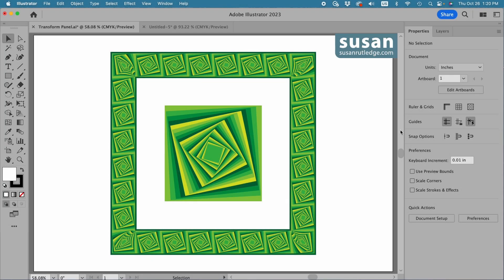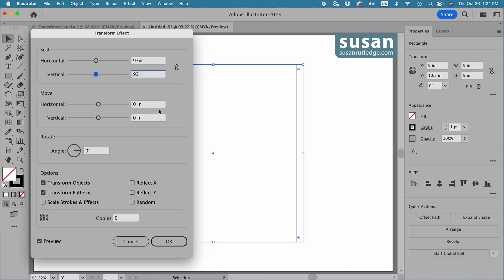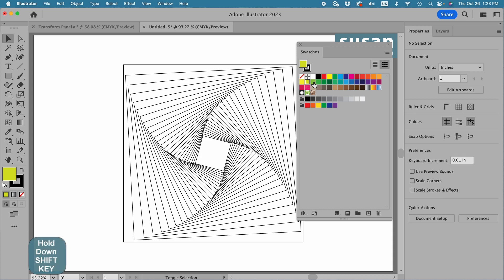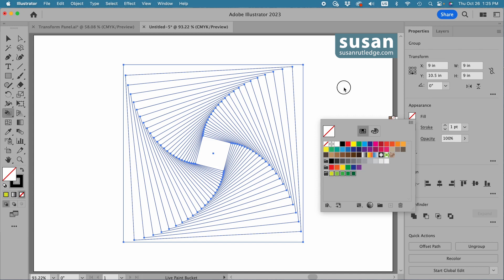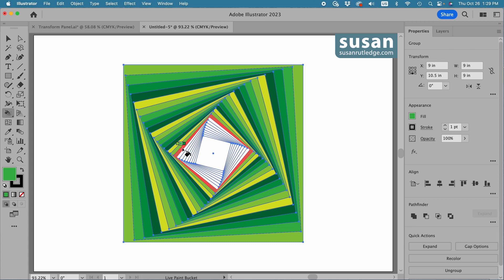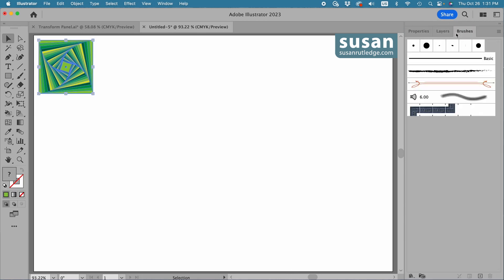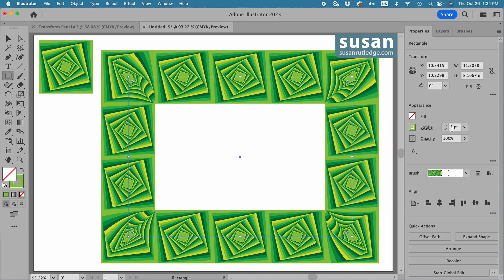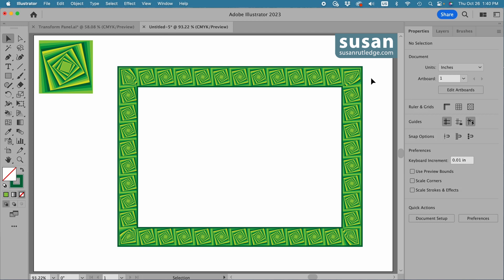Look What You Can Make With the Transform Effect in Adobe Illustrator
Learn how to use the Transform Effect to create complex looking designs in mere seconds in Susan Rutledge's easy-to-follow tutorial. Colorize your design almost as fast using the Live Paint Bucket Tool and then turn your beautiful design into a Pattern Brush. You'll love learning how, and want to use these methods in future projects! Keyboard shortcuts for MAC and PC users provided.